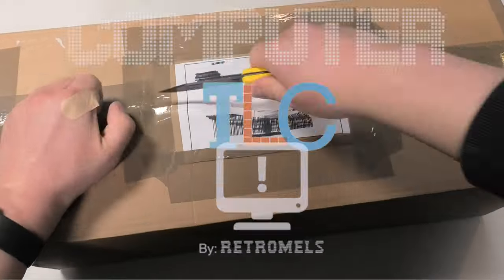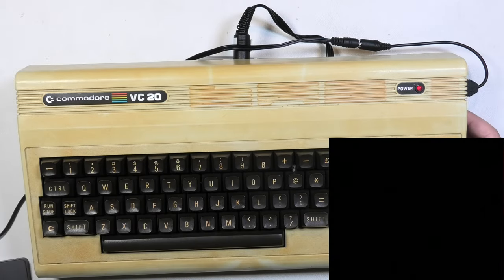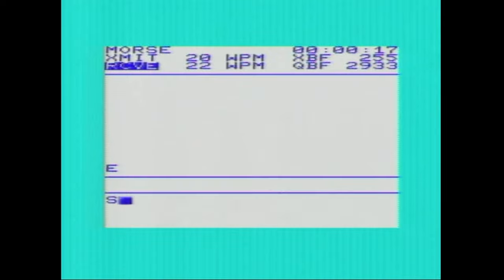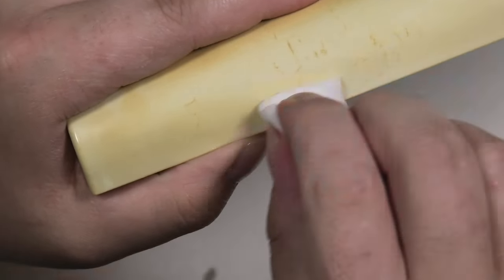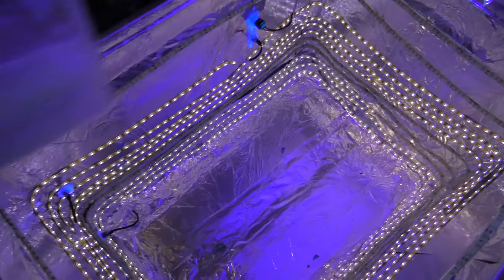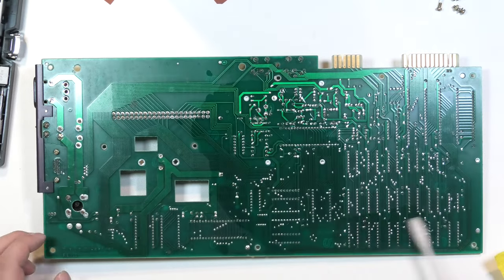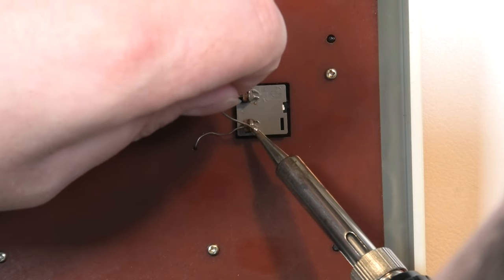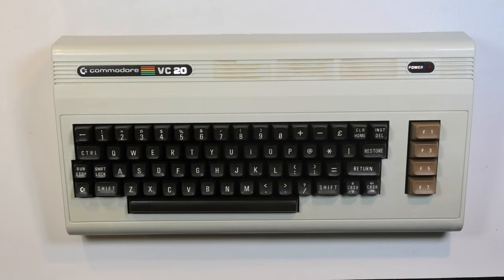Don't Vic with the Commodore VC 20 | Computer TLC | ep. 6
In this episode of computer TLC (which is long overdue) I restore a Commodore VC 20. The computer side of things is working fine luckily. One of the things needed was a whole bunch of retrobright. I tried submerging which I always find a bit tricky and used hydrogen cream. The cream works nicely in my UV chamber.

Check out the commodore page on my website to find more info on the VC 20

Intro music imperfect technology is a garage band creation of mine.
All other music is licensed from Epidemic sounds.